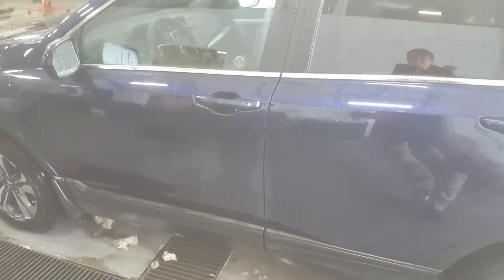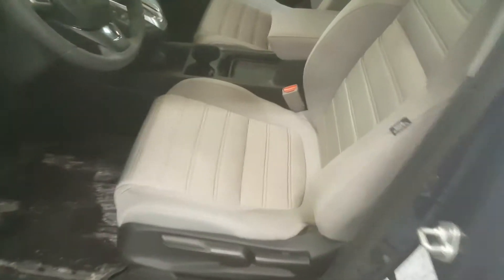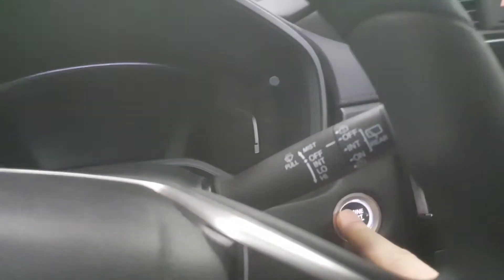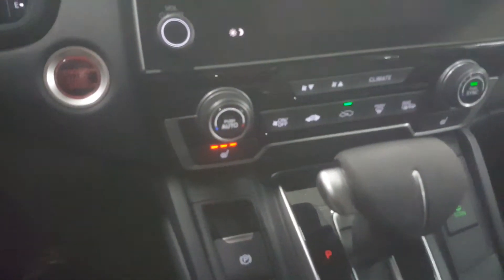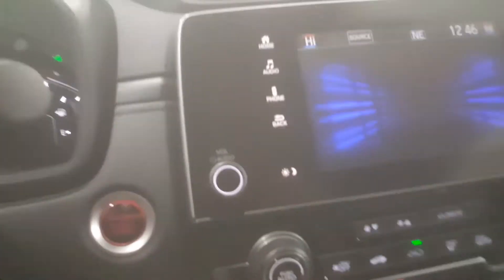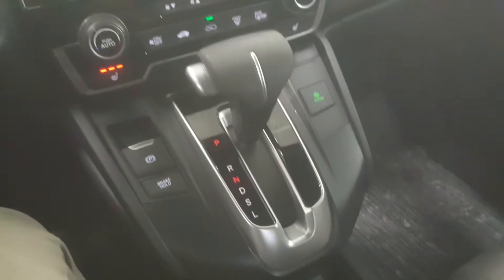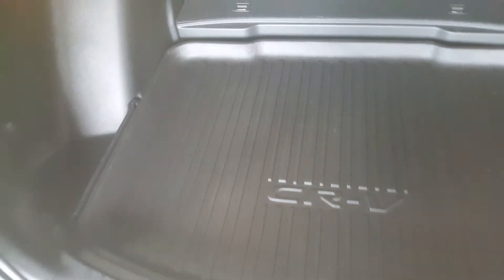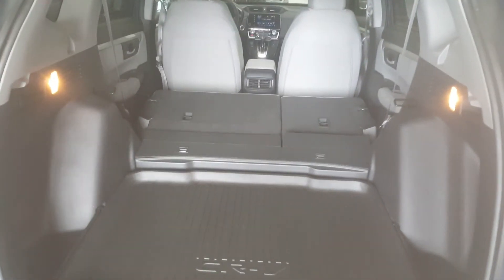2017 Crv lx awd - Interior features